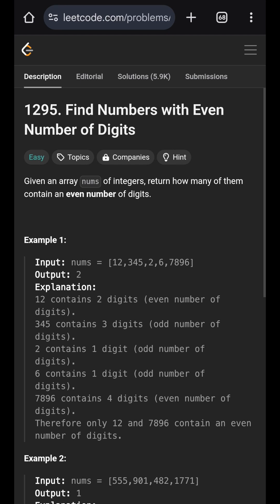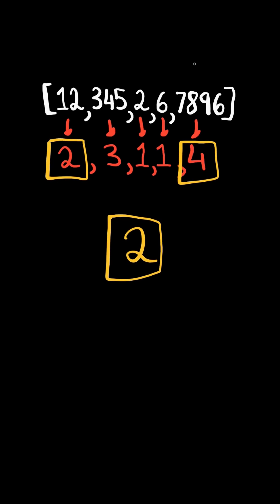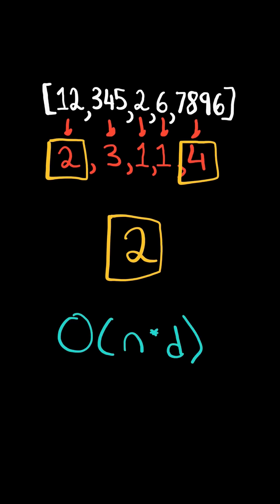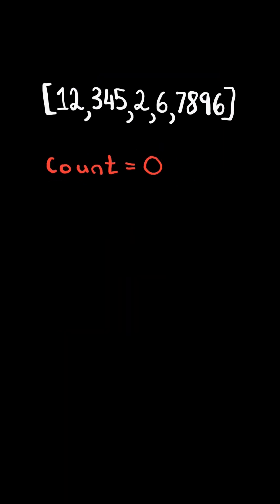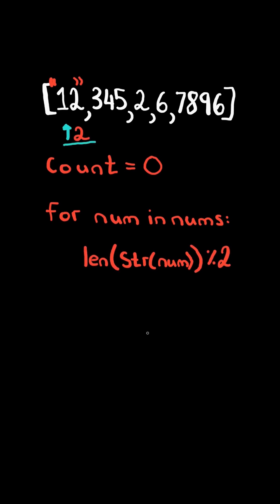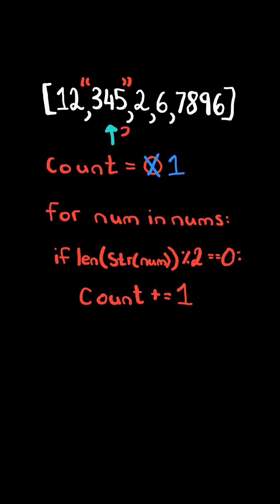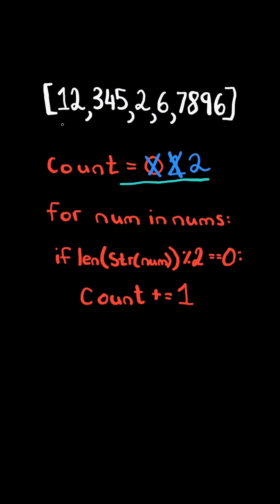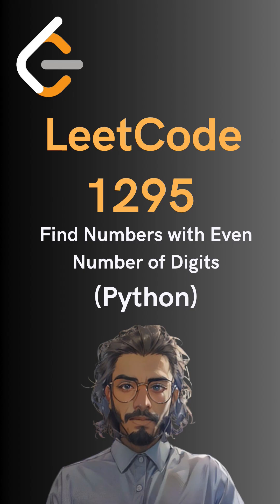LeetCode#1295 Find Numbers with Even Number of Digits - Python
Solving LeetCode problem #1295 Find Numbers with Even Number of Digits in Python